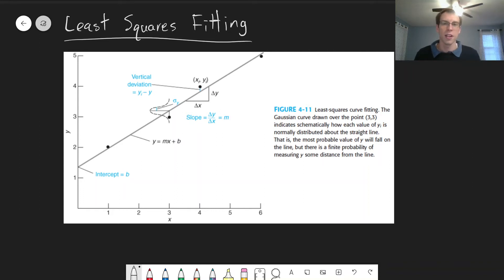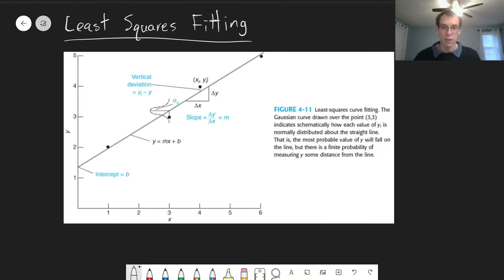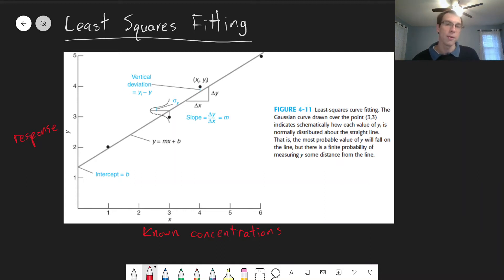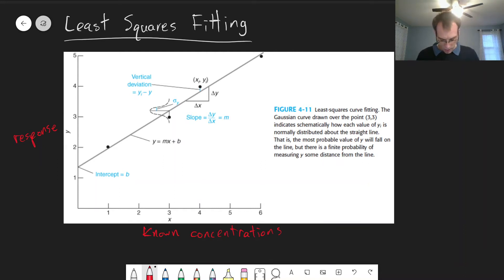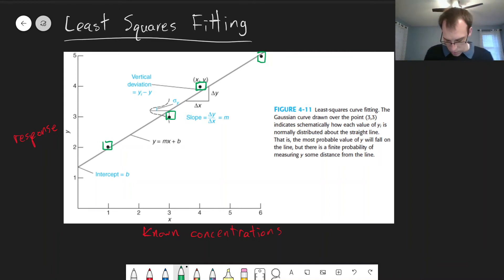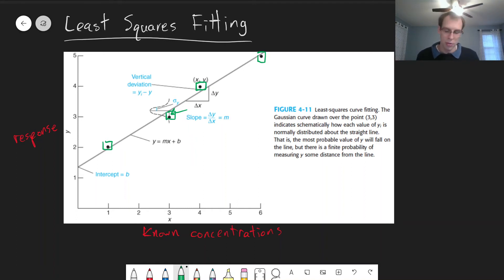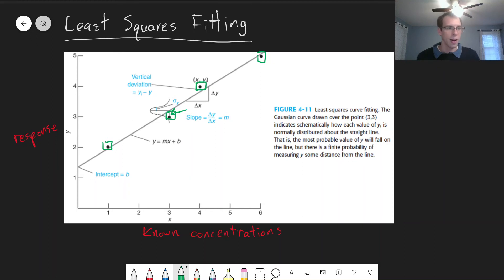Chapter 4: Least Squares Introduction | CHM 214 | 032